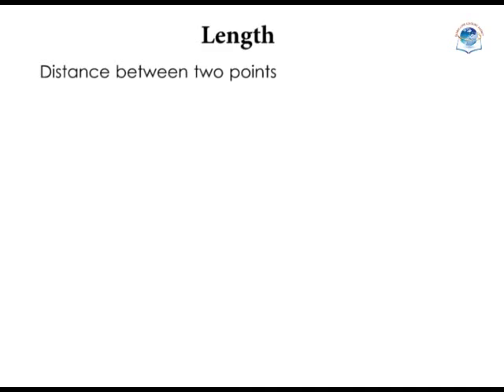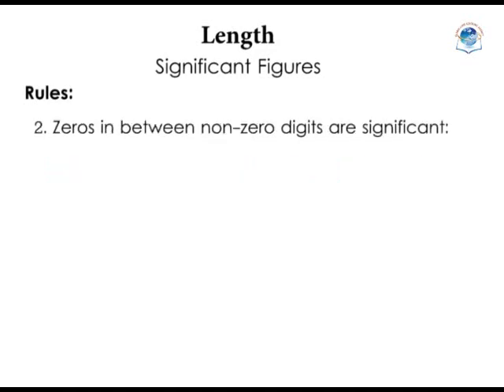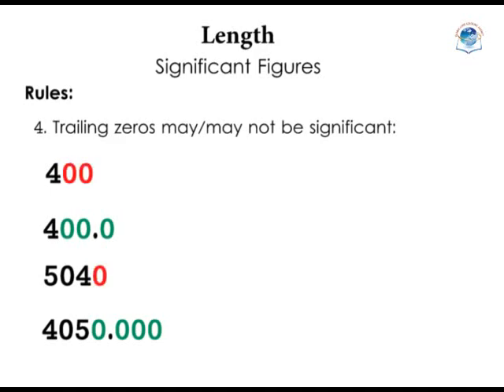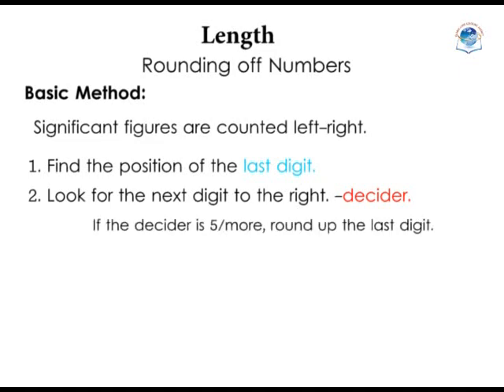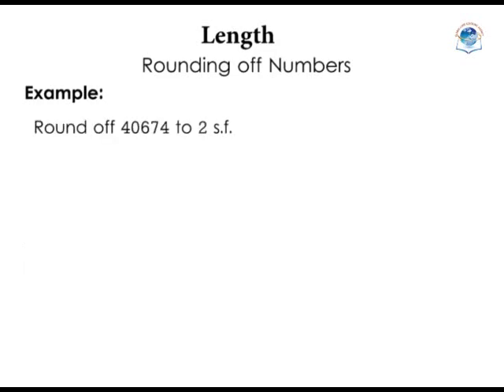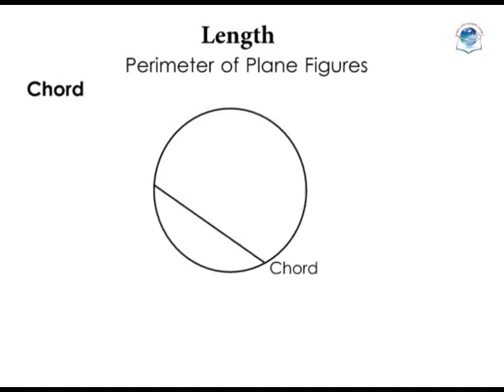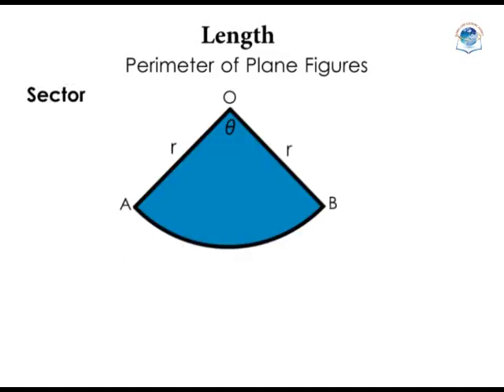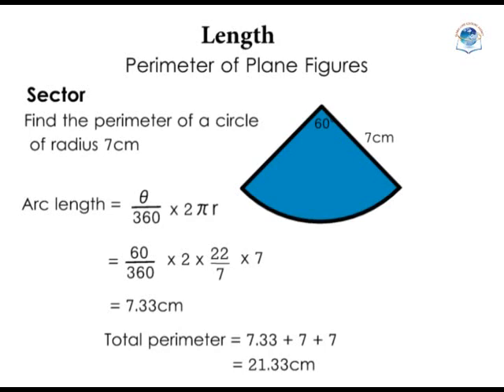Lesson 9 LENGTH